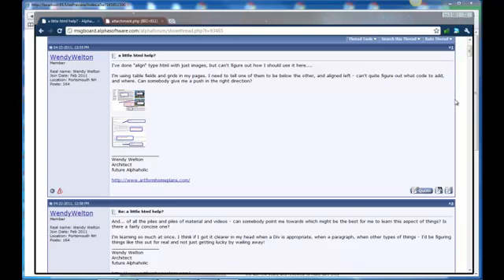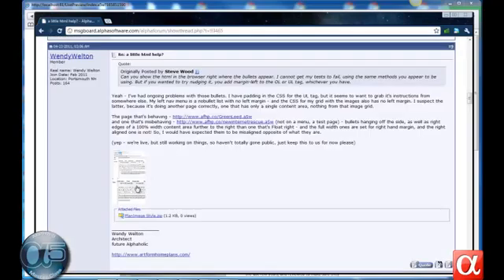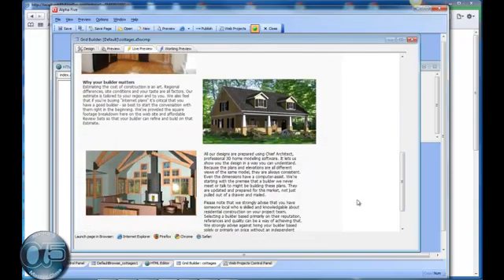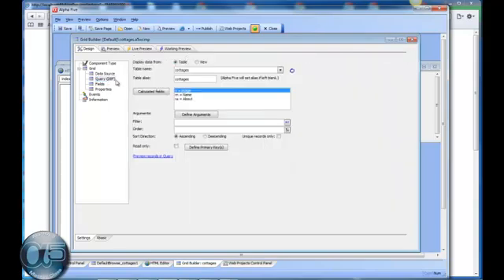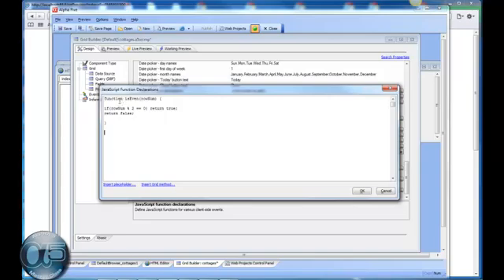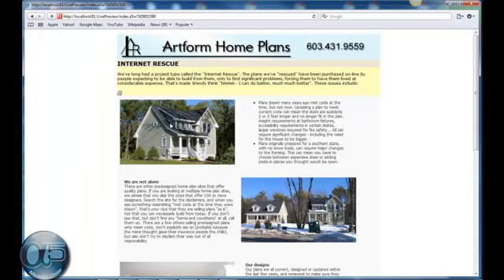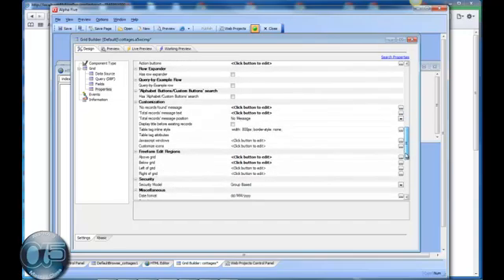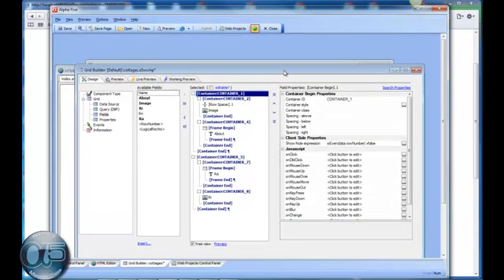Alpha Five advanced grid methods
According to Peter Conway, founder of Alpha Five Master Class, one of the most advanced methods of publishing data on the Web or Intranet has to be Alpha Five's Grid Component. But talk is cheap - but actions speak louder than words - so this is a sample tutorial on how everyone can benefit from the awesome power of Alpha Five.

In no time Peter Conway was able to generate a sophisticated and dynamic Web page - ready to go. And go it does! Peter takes us through each step of the process, taking us into levels of grid use we would never have imagined - but then shows how anyone can do it.

Alpha Five with Alpha Five Master Class will ensure quick and easy transition into one of the most exciting data developments in our time. Let me set the scene for the video - the question was. How do you display alternating rows of data in a grid. e.g. image|text then text|image, run the video for the answer.